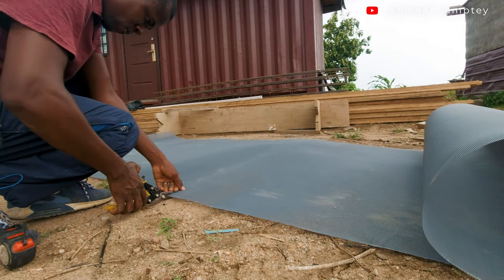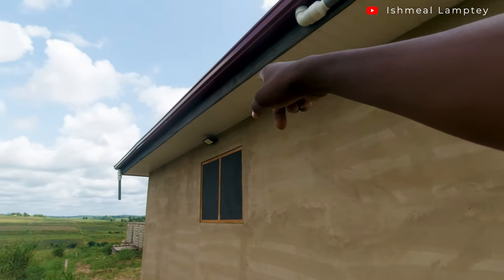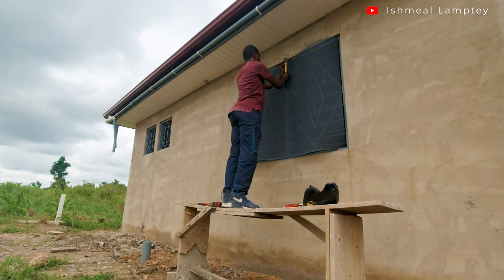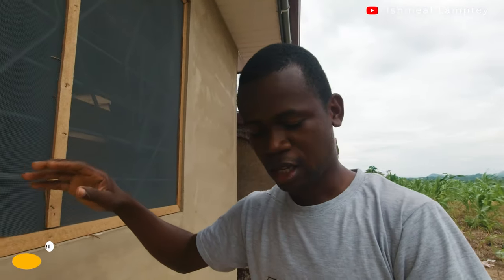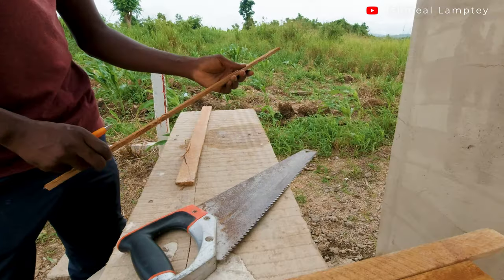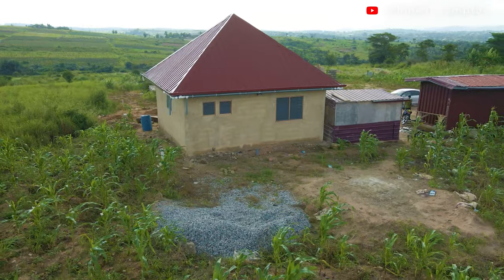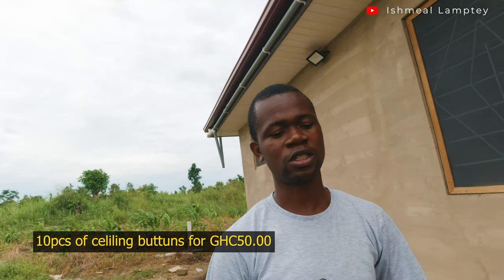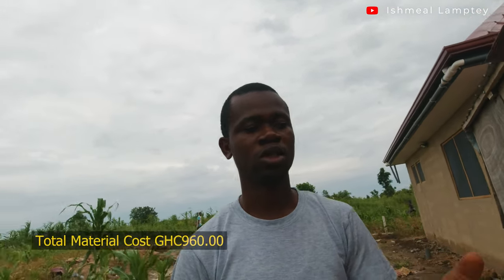Building Off-Grid - Installing Metallic Mosquito Net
In today's series of Living Off-Grid in Ghana, I share with you what went into the installation of the metallic mosquito nets. As part of that, I share where I purchased the nets from, the quantity I purchased, and the cost involved as well as how I went about the installation of it.

Below are timestamps of the various section of the video.

Timestamp
00:00 - Drone Shots
00:28 - Installation Excerpts
00:43 - Introduction
00:51 - The Metallic Net
01:05 - Process Involved
01:09 - Cutting the Net
01:28 - Kitchen Net
02:00 - Installed Nets
02:08 - Where the nets are sold
02:42 - How the nets are sold
02:54 - Cost of Nets
03:09 - Installation of the Nets
03:26 - Installation Duration
03:31 - Other Materials Used
04:24 - Tool for cutting net
04:49 - Safety Measure
05:11 - Other tools used
05:52 - Why metallic nets?
06:04 - Features of the net
06:12 - Total cost of net
06:22 - Ceiling button cost
06:38 - Overall total cost
06:47 - Conclusion

MTN Mobile Money: 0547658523 Ishmeal Lamptey